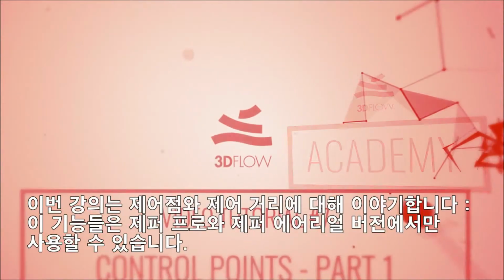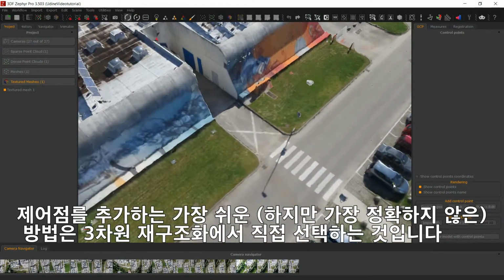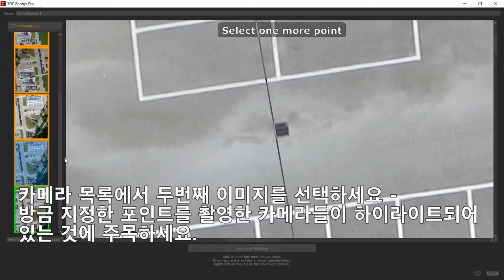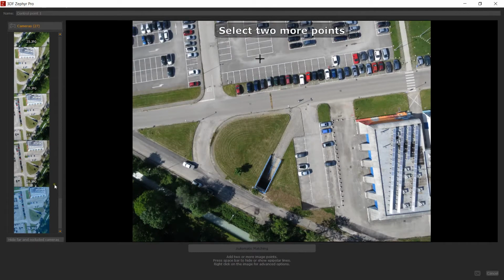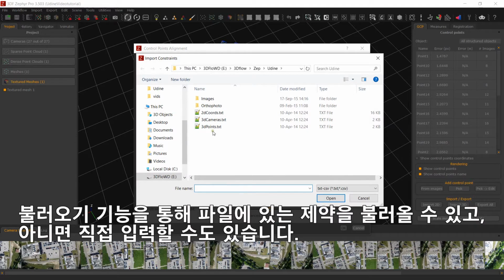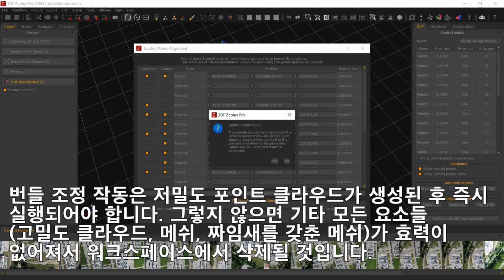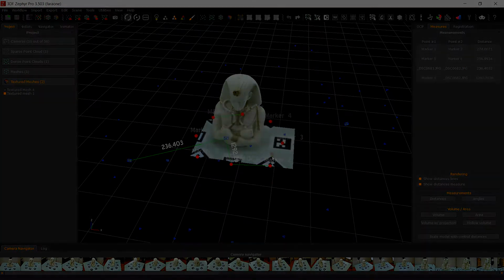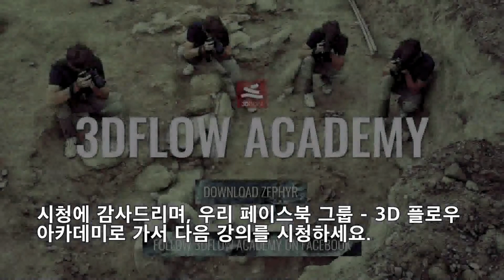3DF 제퍼 - 아카데미 비디오 수업(한글) : 제어점과 제어거리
드론의 공중데이터와 스캐너 및 카메라의 지상 데이터 통합 자동처리 프로그램입니다.
3DF제퍼로 쉽고 빠르게 3D모델링을 완성할 수 있습니다.

주요기능 :
멀티밴드와 360도 이미지 , 지오레퍼런싱 , 등고선 , 정사영상,  SM&DTM 및 표고분석 , 측정 및 그리기 도구

응용범위 :
맵핑 , 광산, 농업, 건축물, 산업현장, 문화재